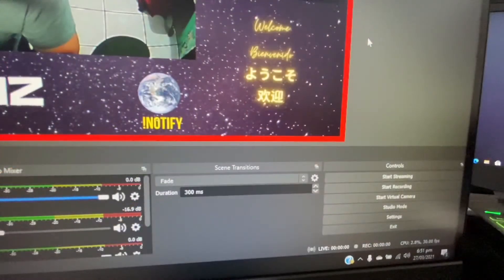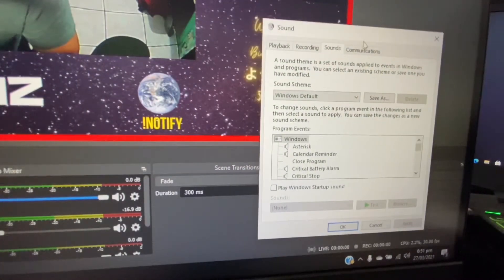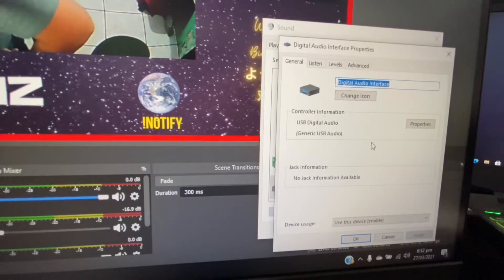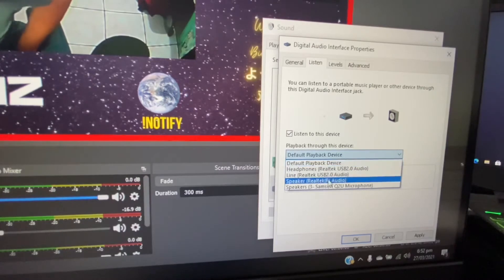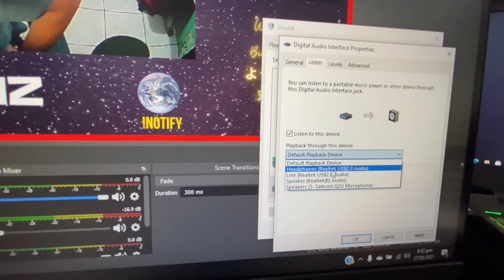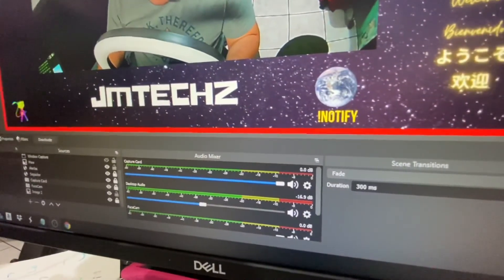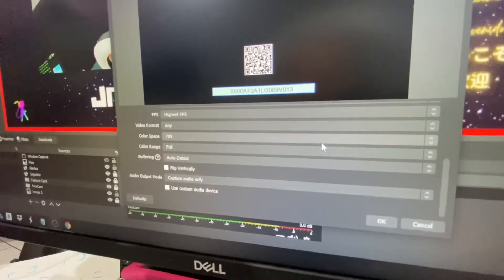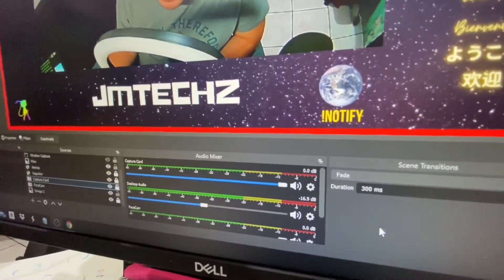HOW TO FIX LAG ON CHEAP VIDEO CAPTURE CARD 2025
This is how you fix that annoying 1-2 second Lag on this Amazing Cheap Capture Card!

One of the best and cheapest Video Capture card for anyone to have, its a steal and gives a good idea how this works.

⚔️This is my third one!⚔️ Still working as of today! 03/16/2025

Descriptions: best cheap capture card to buy for beginners, must have capture card